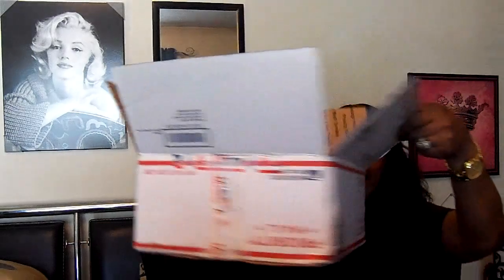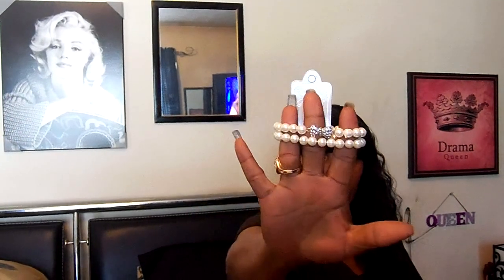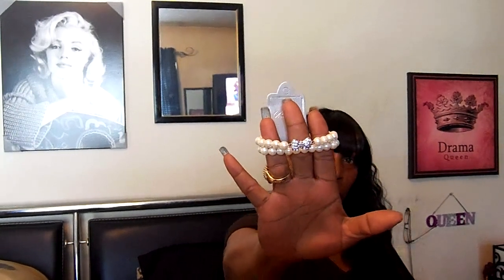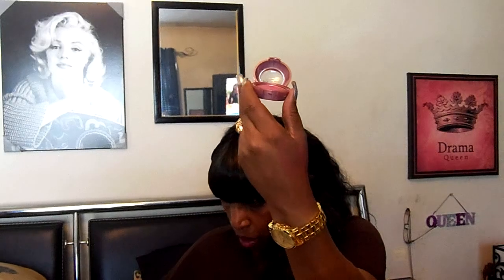ShopMissA.com Haul {1st Haul}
ShopMissA.com Haul